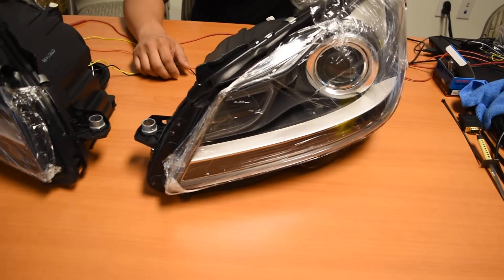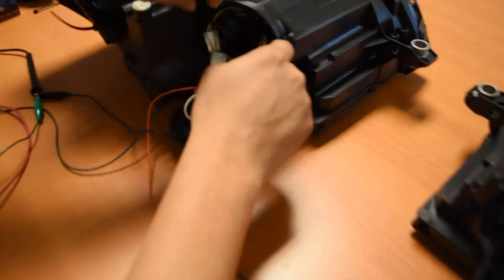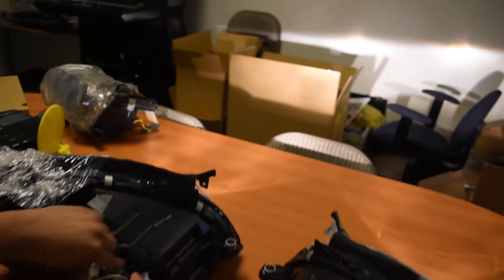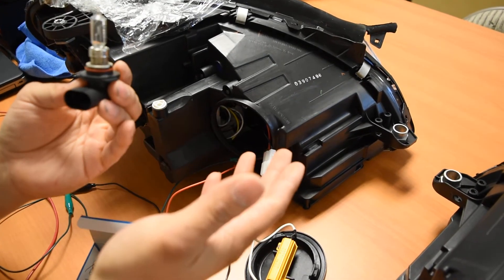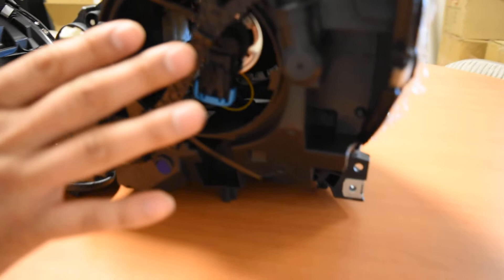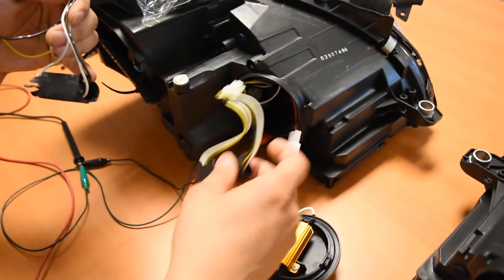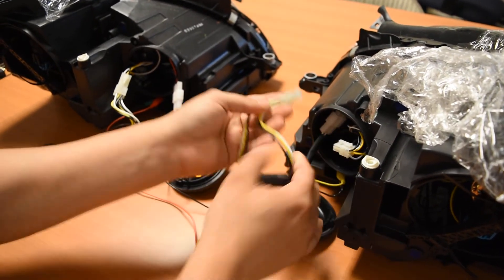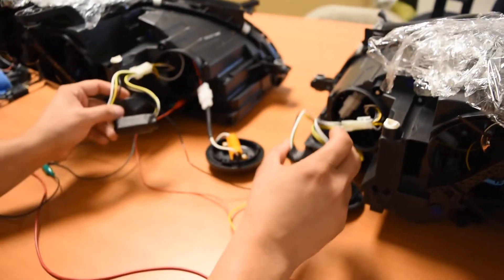W204 Low Beam Testing Instructions for Low Beam Module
Isolating the Issue to the Low Beam Module on W204 Headlight